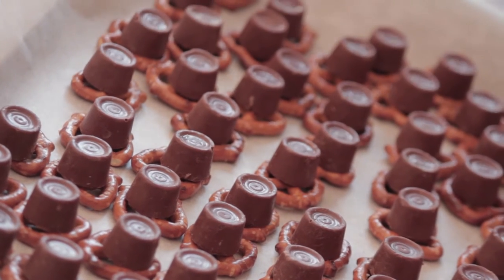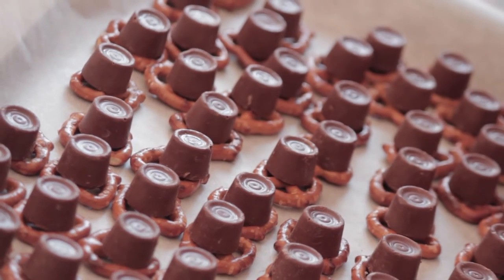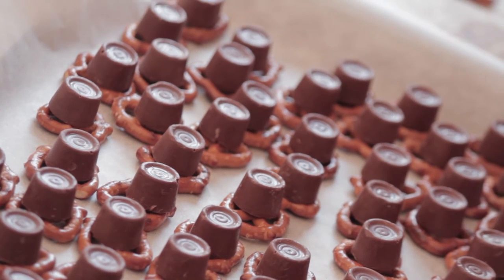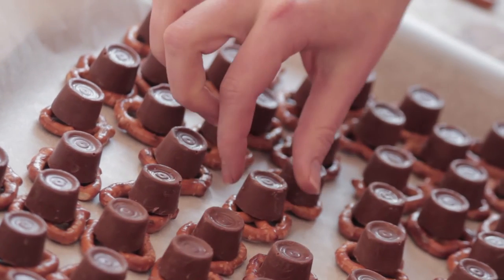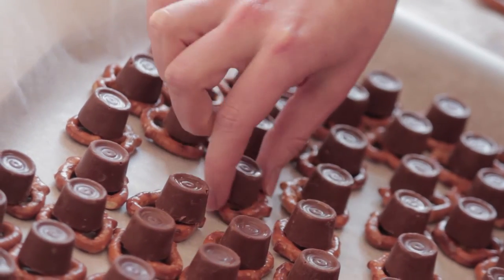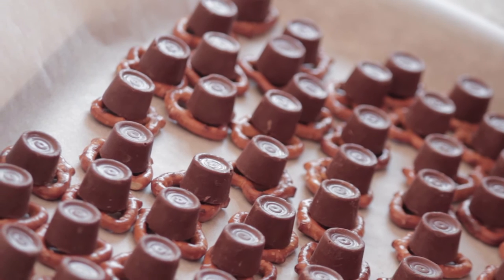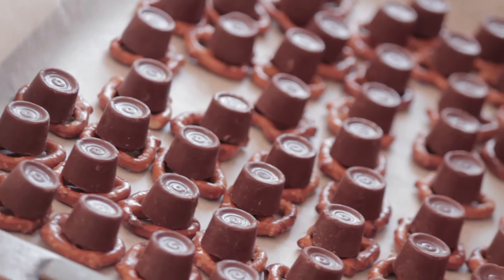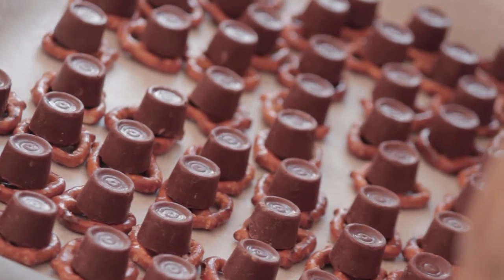How To Make Rolo Pretzel Bites [How Do You Do]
Rolo Pretzel Bites are sooo easy to make even a child can do it.  The ingredients are easy to put together, and the baking time is so short you won't need to take up much of your evening this weekend.  If you would like to know how to make your own rolo pretzel bites, then please enjoy this video and share it with a few friends.

Ingredients:
1 package Rolos
Miniature pretzels
pecans

Social Media

Camera:
Canon T3i

Monopod:
Manfrotto 561 BHDV

Edited with:
Adobe Premiere CC

I edit with this laptop:
ASUS Republic of Gaming

Tags

Keywords

homemade
food by sajid
easy recipes
food